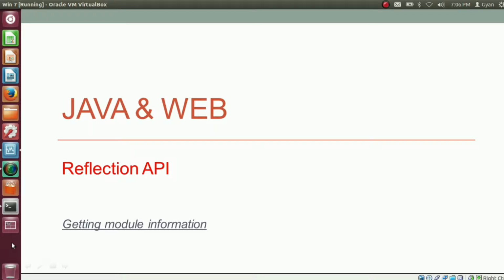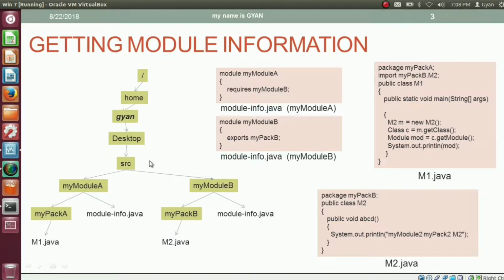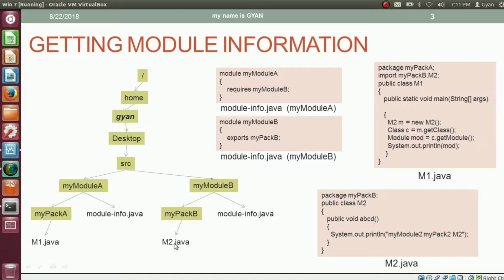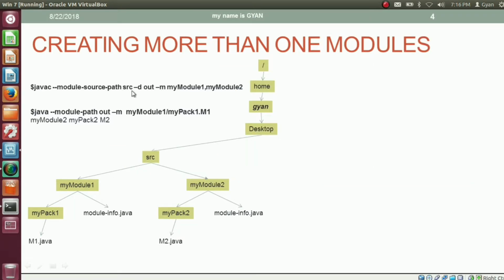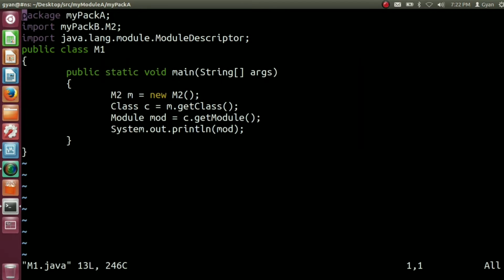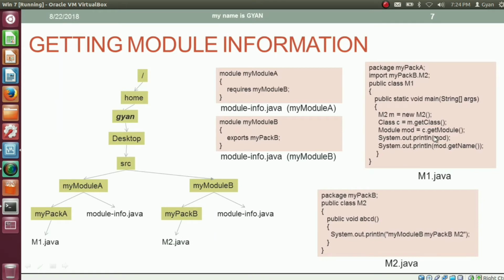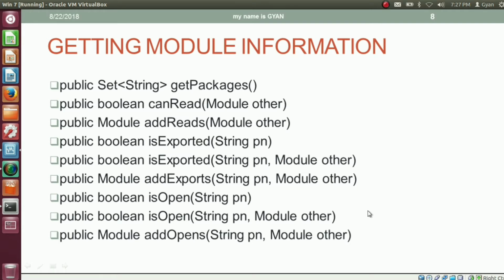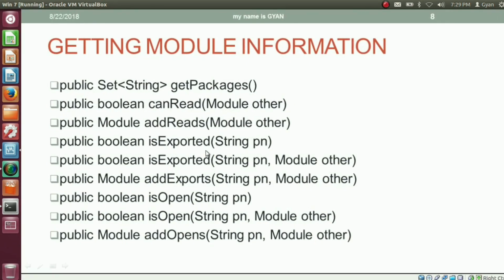Reflection API in Java | #15 | Module Information | getModule Method | Module Class | Java 9 +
For Java 9 and Higher Versions of Java. java.lang.Module class in Java.

JAVA & WEB | Session 8 | Modular Programming in Java 9 ( Modules Tutorial ) (Java Platform Module System) (JPMS)